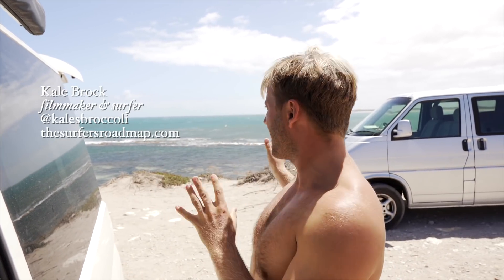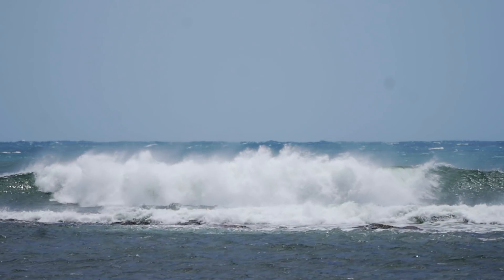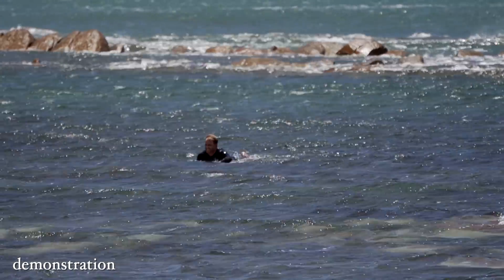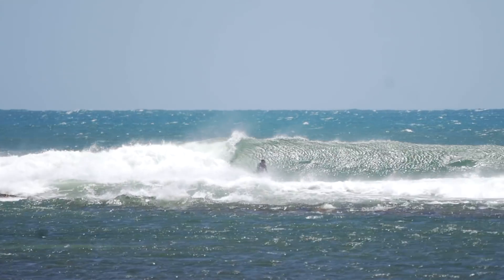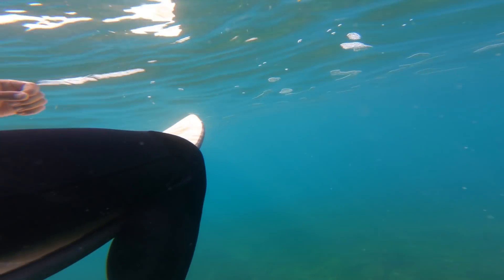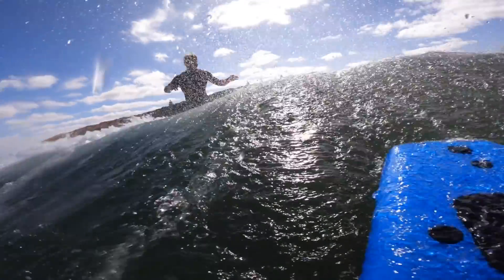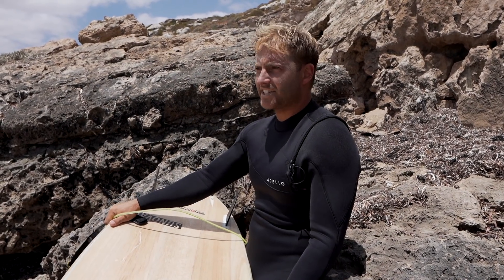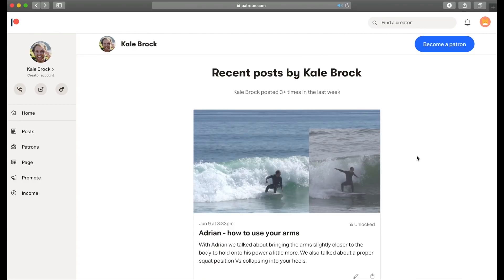How To Surf Over Shallow Reef & Rocks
Here's how you can safely and confidently surf over rocks, shallow reef and other intimidating breaks.

Many people are surprised by this, but most interactions with the reef or shallow rock bottom occur during the paddle out and this can be avoided with some smart strategies and patient observation.

THANK YOU TO MY PATRONS!!!